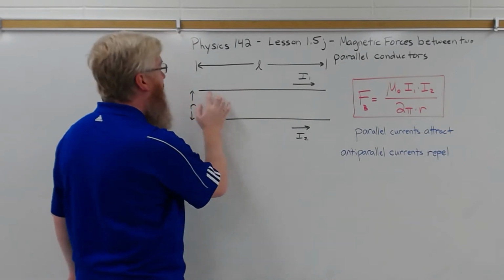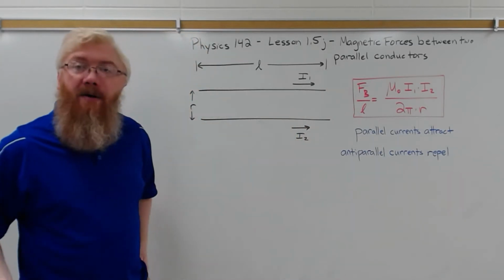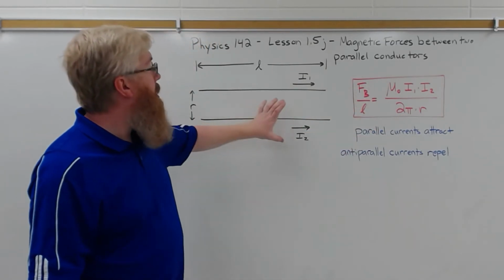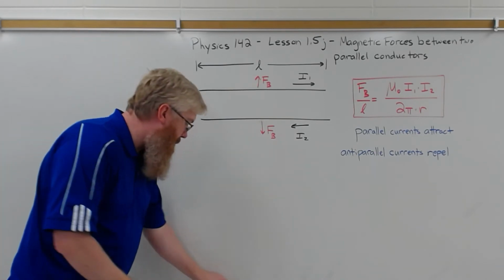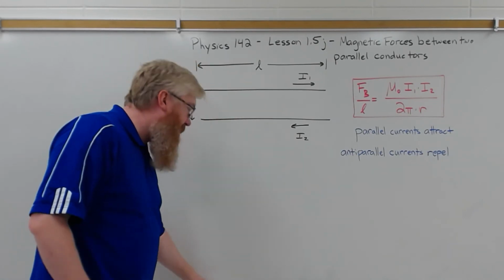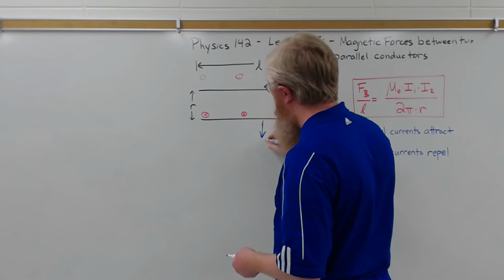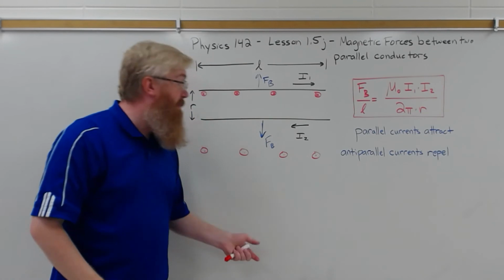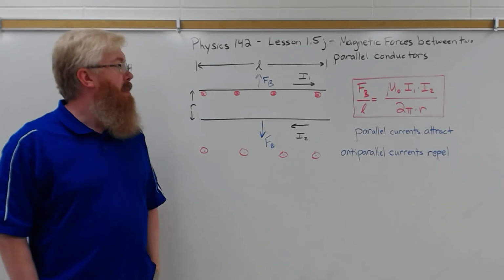Physics 142 - Lesson 1.5j - Magnetic Force Between Two Parallel Conductors